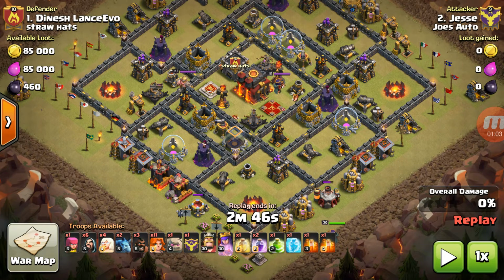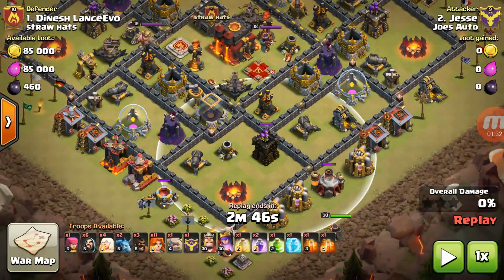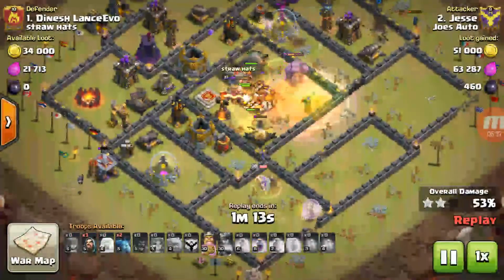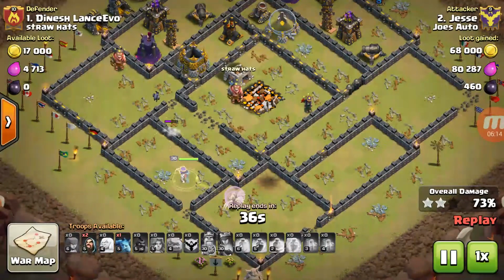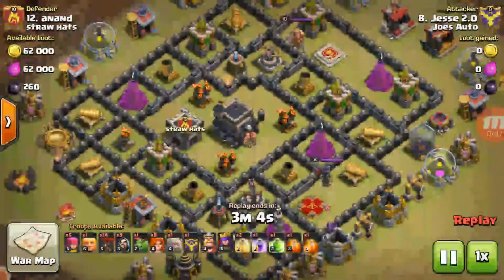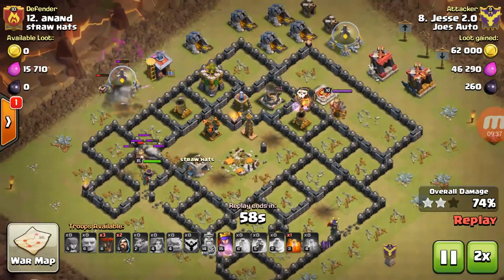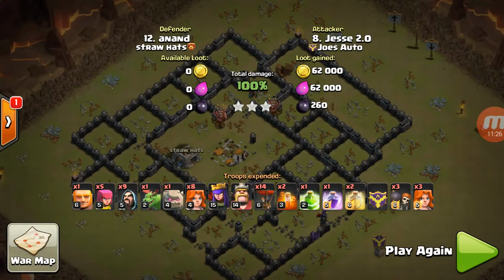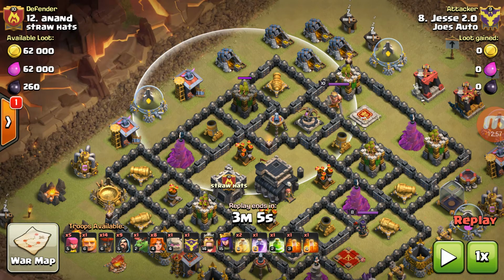Extra video for you guys to enjoy!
Just hilighting a few more attacks from our 20 v 20 war. Fun stuff, some instructional tips and more! Enjoy!